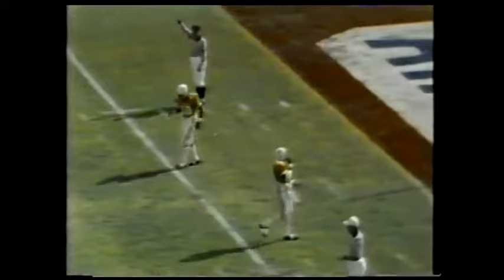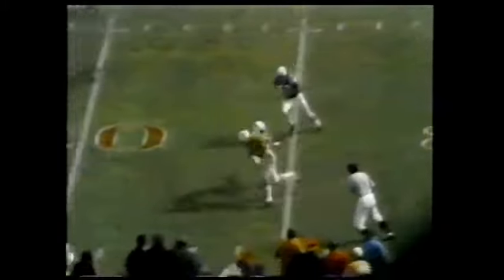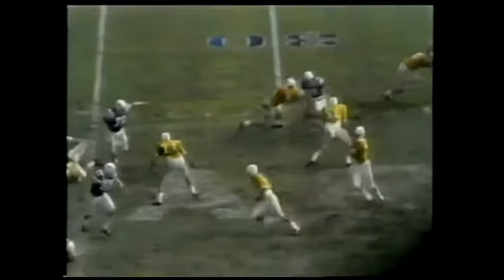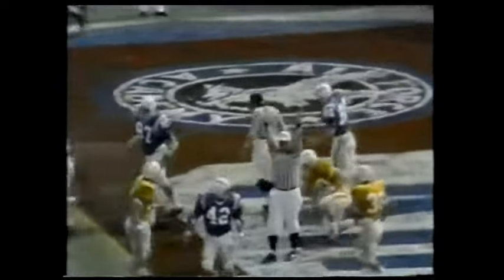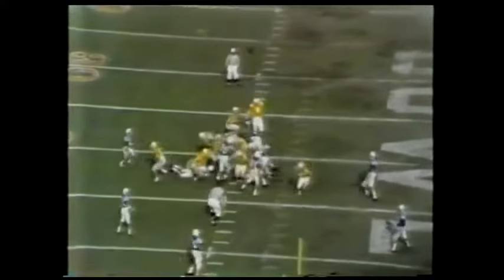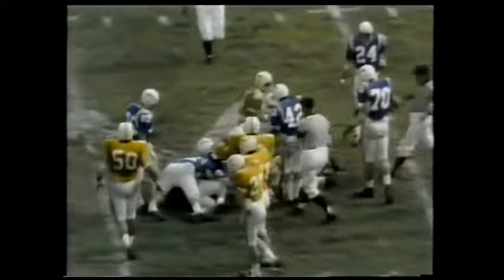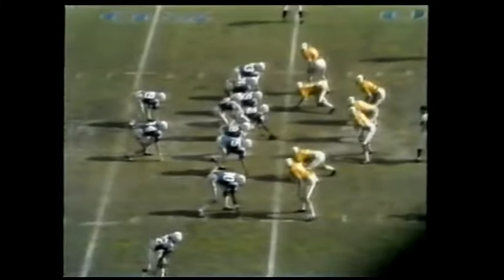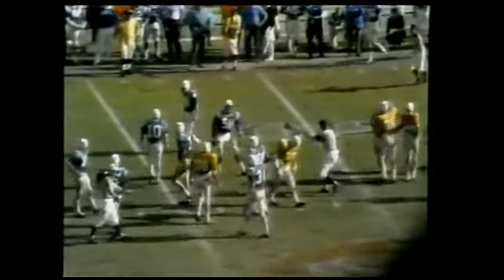1971-01-01 Sugar Bowl Air Force Falcons vs Tennessee Volunteers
Early 70s Sugar Bowl featuring Bobby Scott leading the Vols.  Today I will have 3 more New Years Day bowl games from the past.